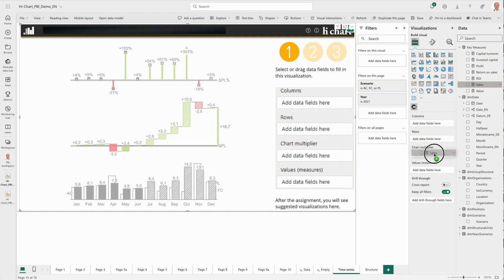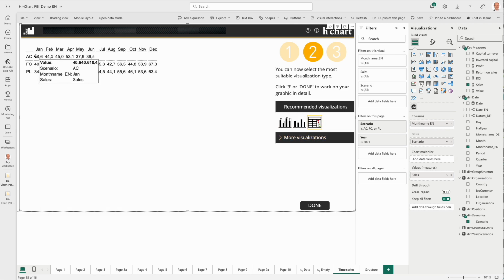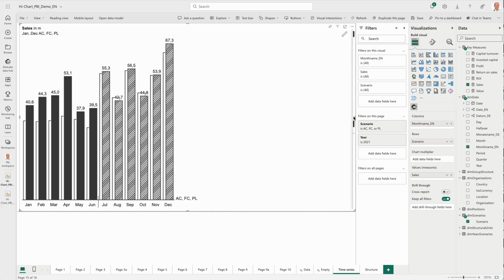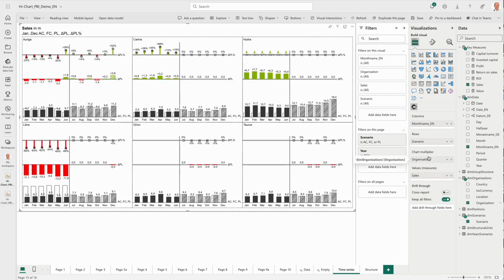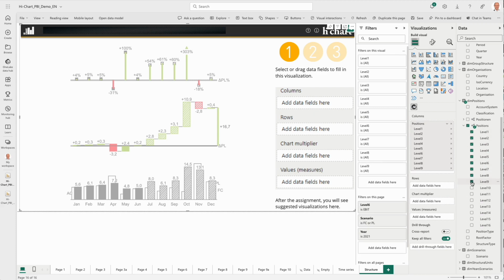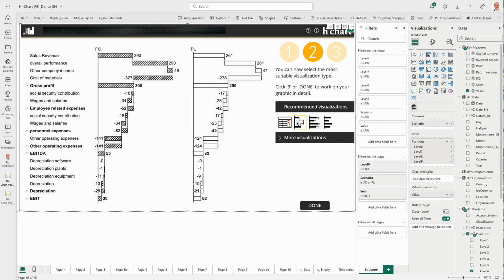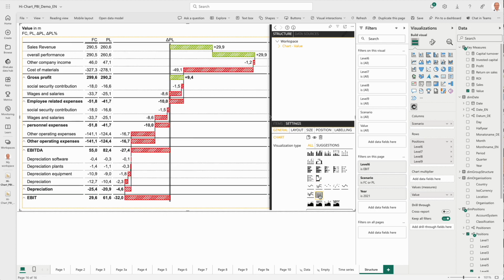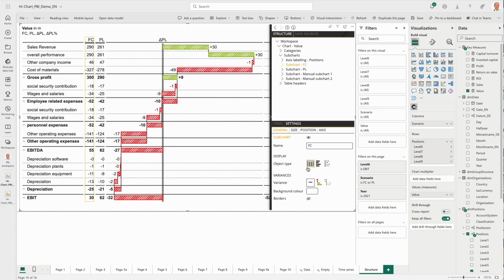hi chart Reporting Studio for Power BI - 5 minutes